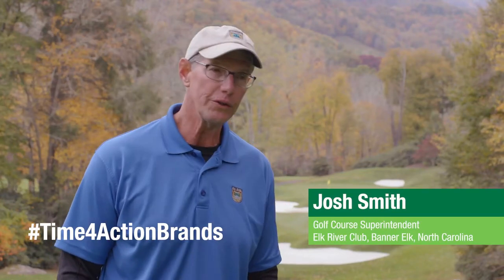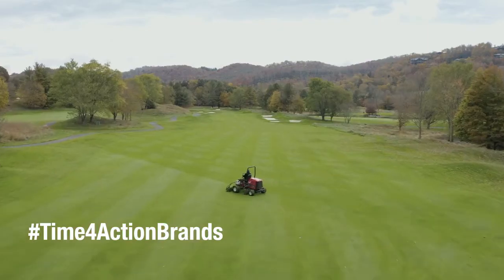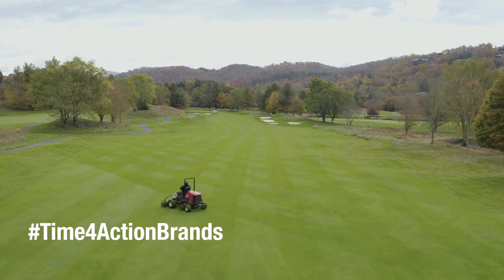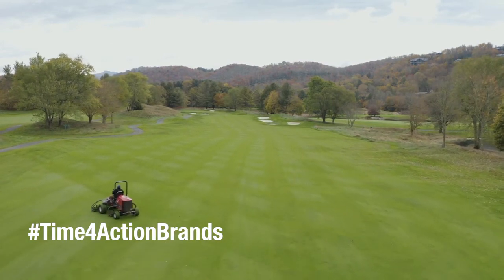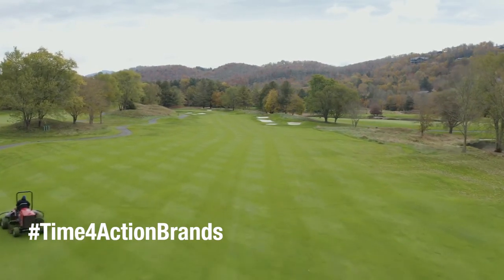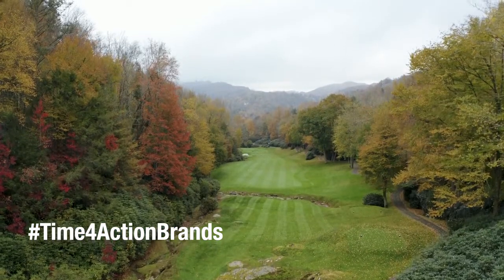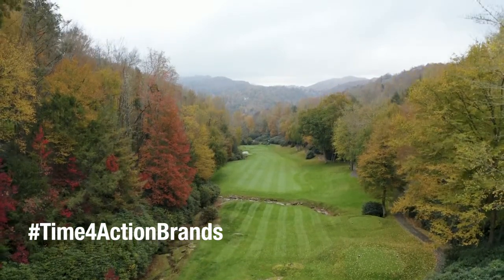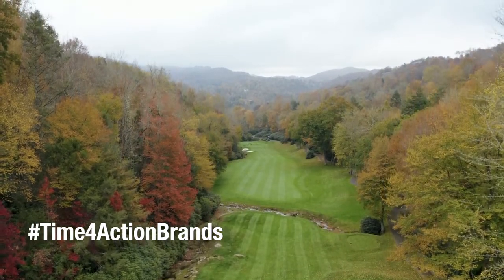Saving Time with Action Brand Fungicides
Josh Smith, golf course superintendent at Elk River Club in Banner Elk, North Carolina gives insight on how utilizing the different Action™ brand fungicides has saved his team time and labor by being able to cut back on hand watering.

Key Moment Timestamps:

00:00:01 – Action Brands saving time

00:00:28 – Hand watering and Action Brands

00:00:49 – Learn More